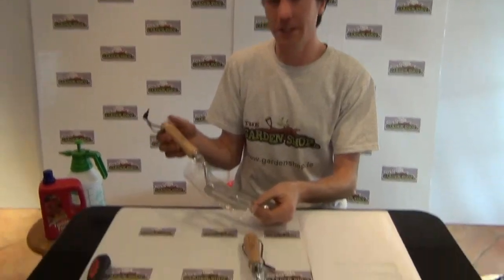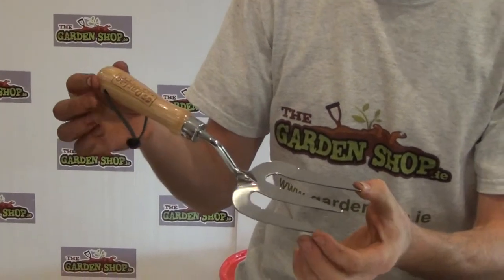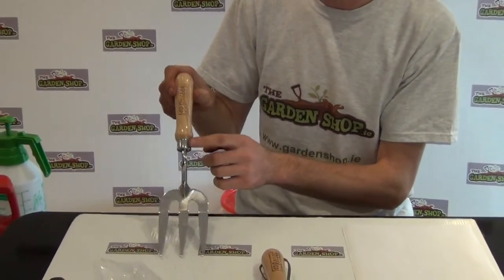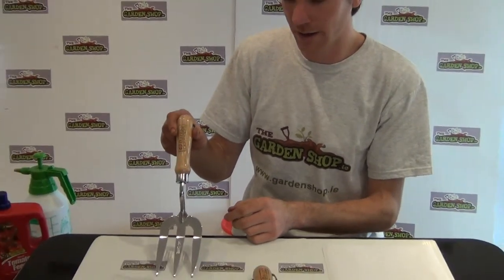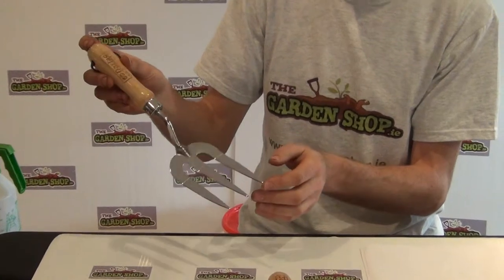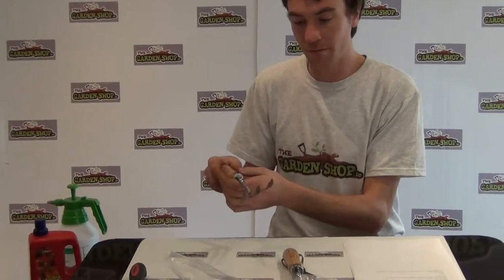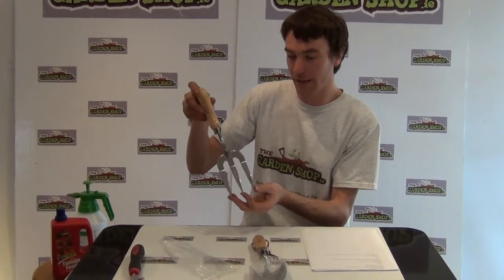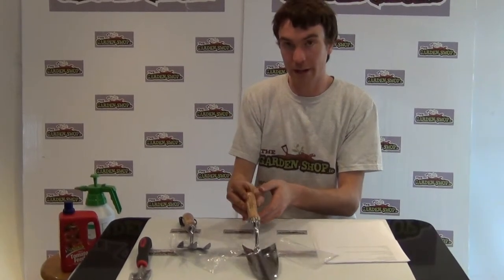Deluxe Garden Hand Fork